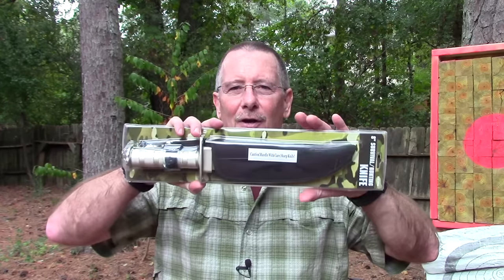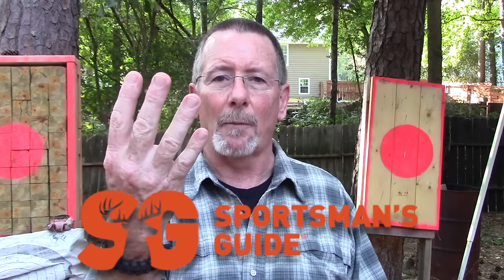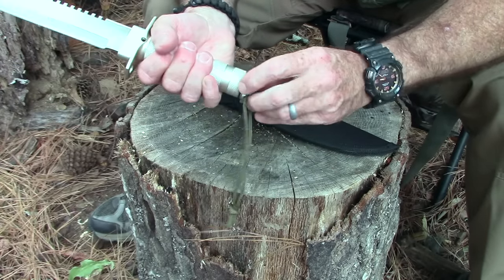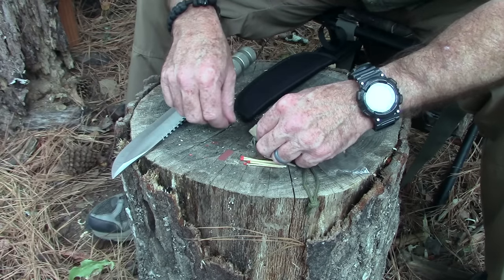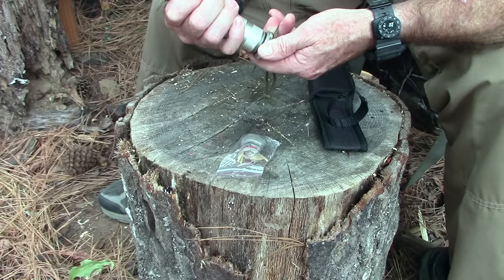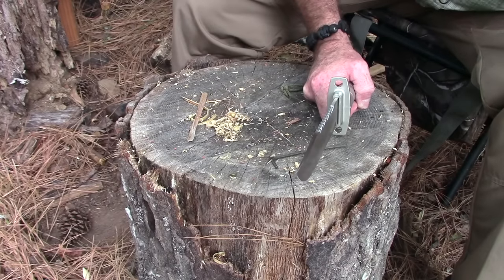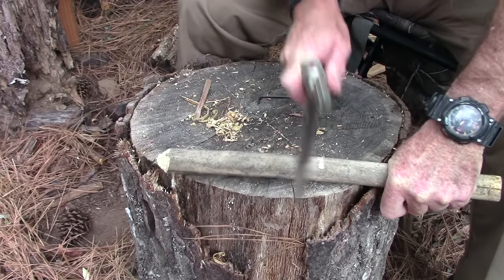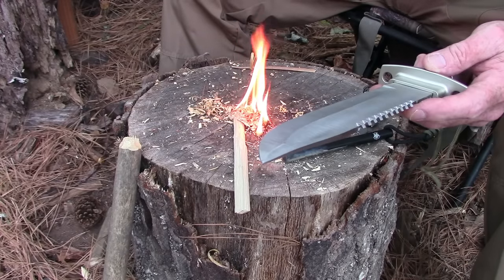$8 Harbor Freight Survival Knife - Will It Break? - The Rambo Survival Knife Project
Since Rambo Last Blood is out, it seemed like a good time to finally do a test of the $8 Harbor Freight Survival Knife I've bought a few years ago. It seems to be patterned after the Rambo Knife from First Blood. It even has a compass and "survival kit" in the hollow handle. What do you think? Will it break? Will it make it to the balance test? Let's find out.

Be Prepared